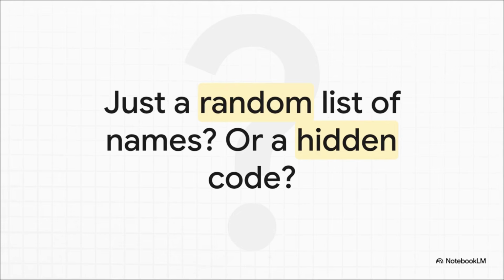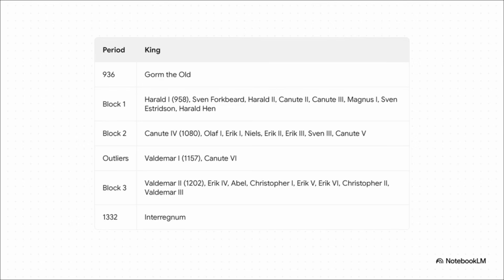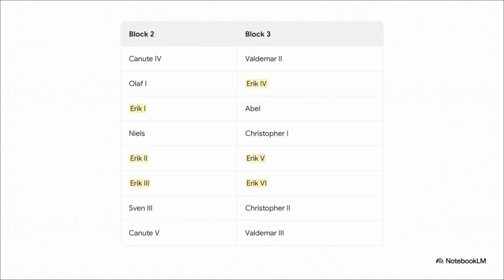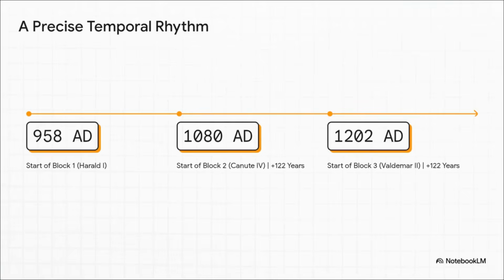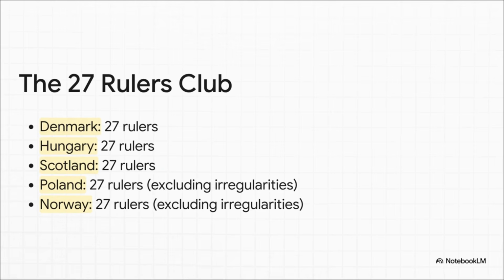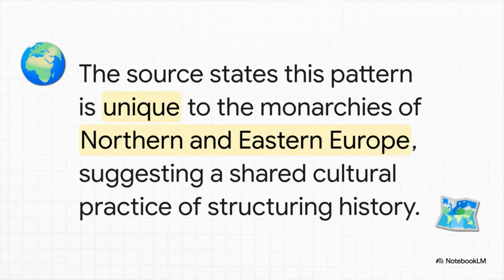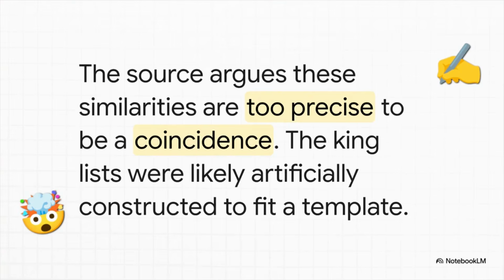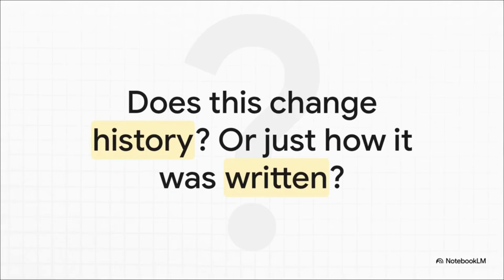What's the Secret of Denmark's 27 Kings? Europe's Hidden Mathematical Code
Have we been reading history all wrong? A chaotic list of Danish kings reveals a hidden mathematical code so precise it suggests medieval history wasn't just recorded—it was deliberately constructed. Join us as we decode an incredible mystery that challenges the very foundations of the historical record.

This investigation begins with a seemingly random list of medieval Danish rulers but soon uncovers a startlingly organized structure. We'll explore the symmetrical naming patterns, the inexplicable blocks of rulers, and the jaw-dropping mathematical rhythm of 122 years that repeats like clockwork.

But the pattern doesn't stop in Denmark. We'll show you how this "hidden code" expands across Northern and Eastern Europe, connecting the monarchies of five different nations in a "27 Rulers Club." What does this mean? The conclusion is as shocking as it is compelling: that the timelines of entire kingdoms may have been artificially edited to fit a single, secret template. Does this discovery change history, or just how it was written?
Let us know your theories in the comments below!

TIMESTAMPS:
0:00 - Introduction: The Kings' Hidden Code
0:55 - Chapter 1: The Danish Anomaly
1:48 - Symmetrical Naming Patterns
2:34 - Chapter 2: The 122-Year Mathematical Mystery
3:14 - Chapter 3: A Pan-European Pattern
3:49 - The 27 Rulers Club
4:43 - Chapter 4: The Startling Conclusion
5:23 - Two Competing Theories
5:53 - Final Question: Does This Change History?

More on this topic in the video “The Made-up Lists of Kings in the Middle Ages“:

And even more in my book "History Hacking"